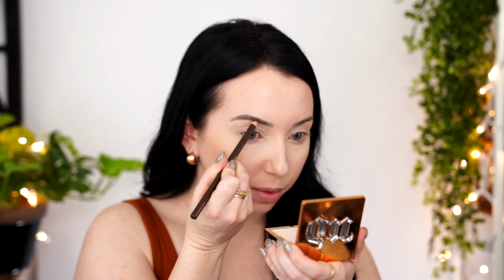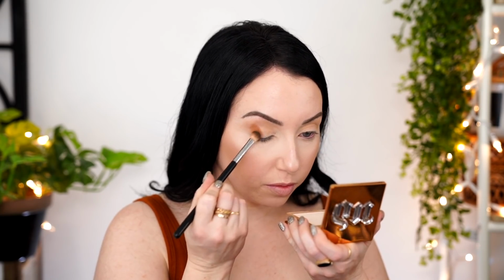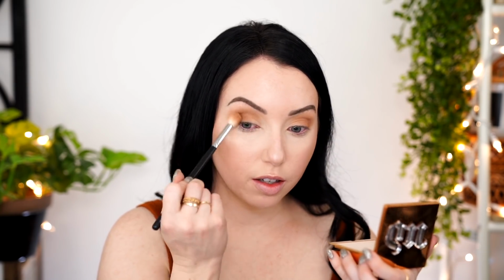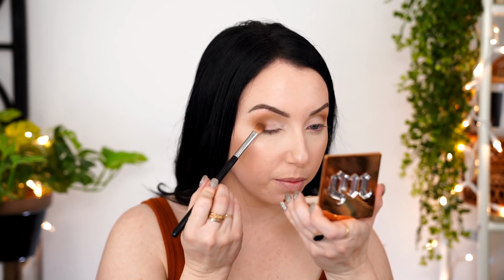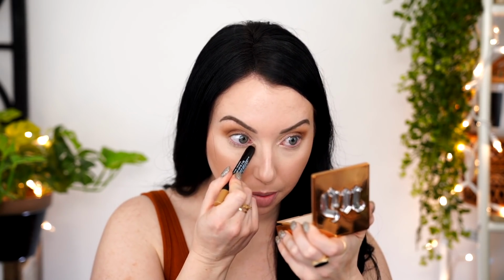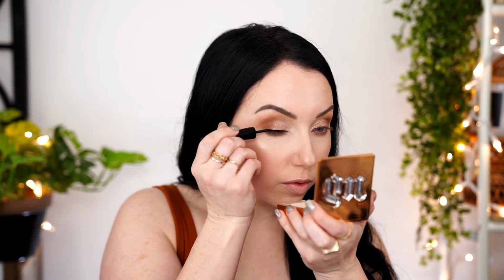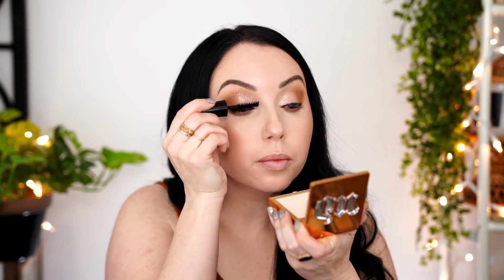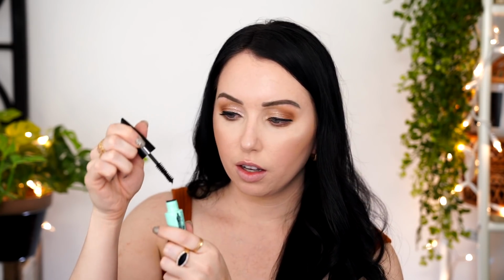I Tried a Full Face of DOLLAR TREE MAKEUP...Everything $1!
Full face using $1 makeup from Dollar Tree! I upload MWF 6 pm PT

◾SHOP NEW W HOODIE HERE!
*Ships international, I wear XS for more fitted look or Small for baggier (they run a little big and are unisex)

★ PRODUCTS MENTIONED ★
◇ (Mentioned) Missha M Perfect Cover BB Cream #13
◇ (Mentioned) Makeup Revolution Conceal & Hydrate Concealer
◇ (Mentioned) Too Faced Better Than Sex
◇ (Mentioned) Stila Patina Lipstick

Under Eye Brush
BH Cosmetics #4 & #1
Milani Powder/Bronzer Brush
Flower Beauty Blush & Contour Brush
Sigma F80
Sigma F03
Sigma E56
Sigma E58
Sigma E54
Sigma E25
Sigma E35
br250 or Morphe M433

◇ Shirt: Target
◇ Nails: CND Dip powder
◇ Pink Fan
◇ Earrings: thrift store, studs tiny hoops gold tiny studs tragus

▼▼▼ SOCIAL MEDIA ▼▼▼

◇ ◇ ◇  FAQ's  ◇ ◇ ◇
Camera? → Sony A7iii
Sony lens used
Sony Vlog Camera?
What happened to thataylaa? Taylor Wynn is my new name, rebrand time!